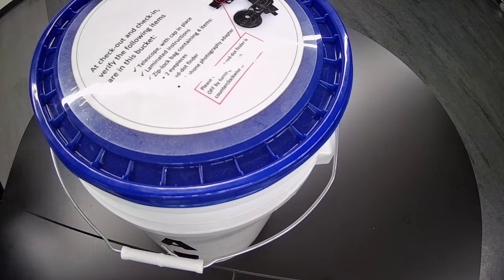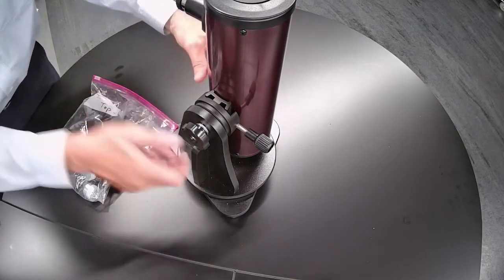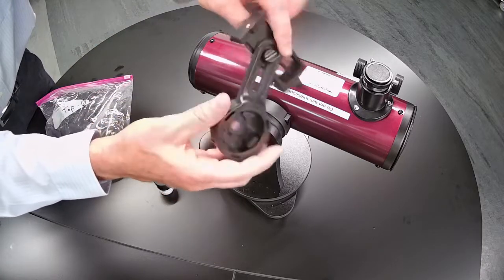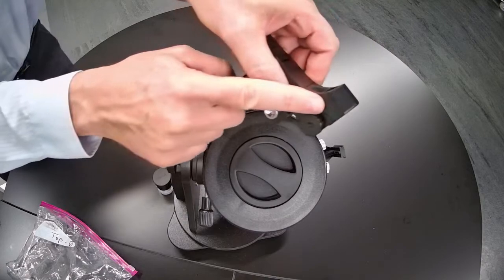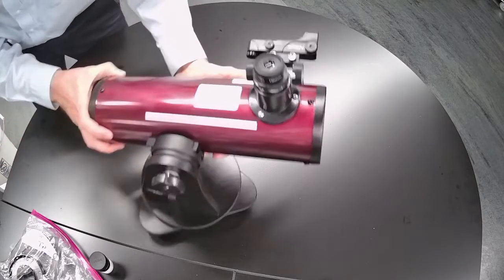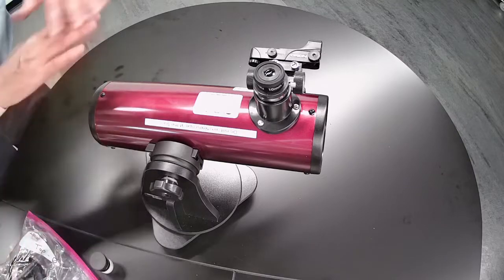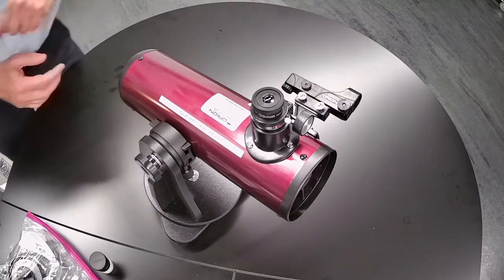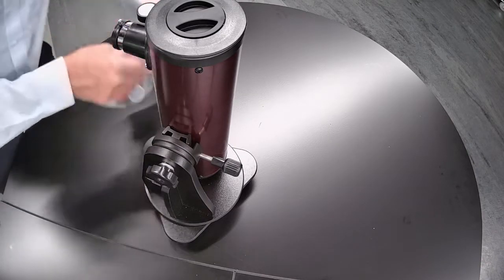Using The SkyScanner 100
For PHY1050 (Astronomy) students at High Point University: how to set up and use the SkyScanner 100 telescopes that you can check out from the library.